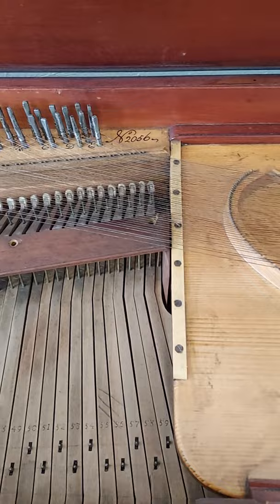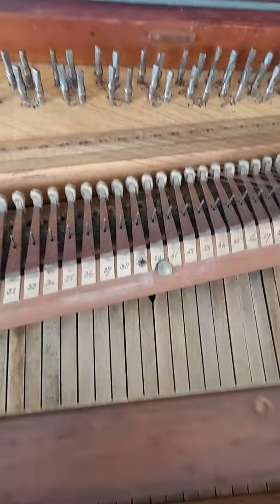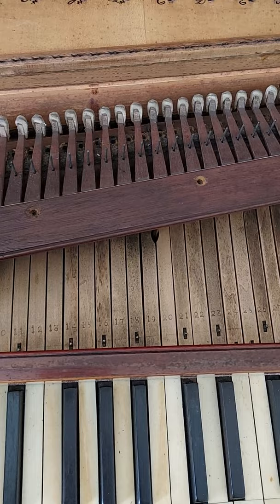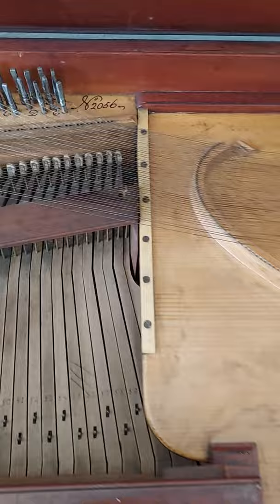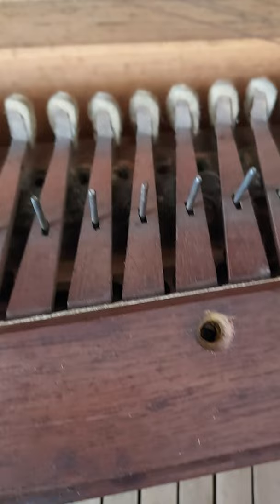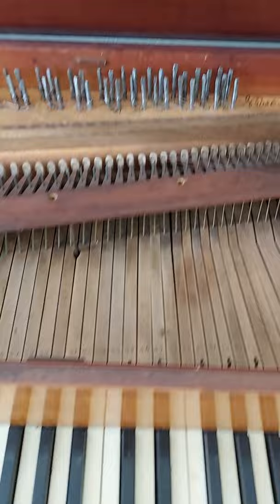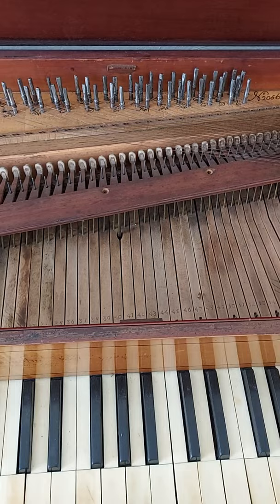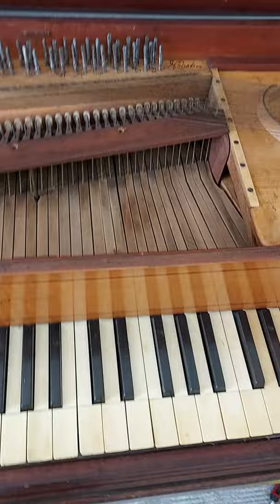Broadwood 1792 Hammer Felt